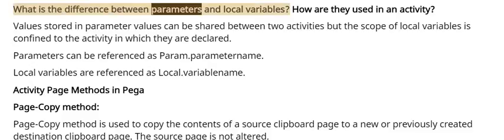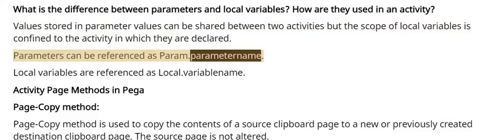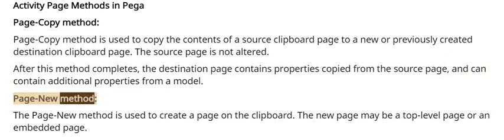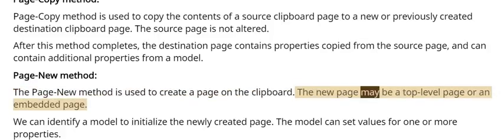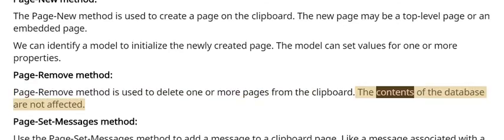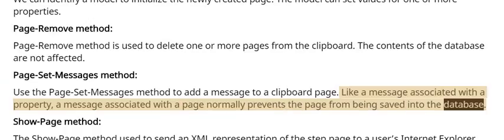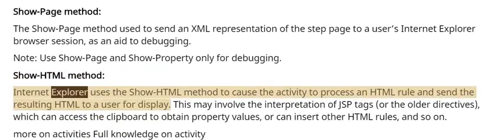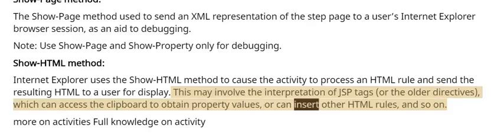Pega Interview questions and answers Activity Page methods